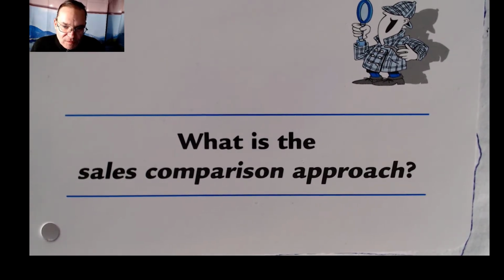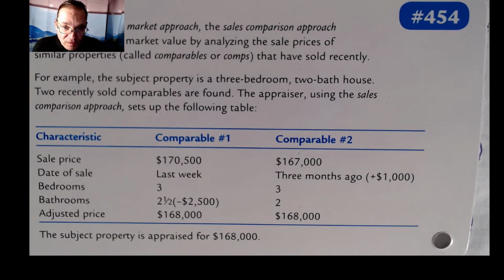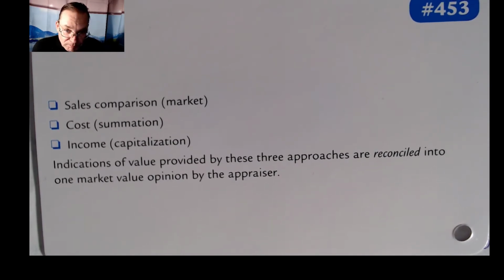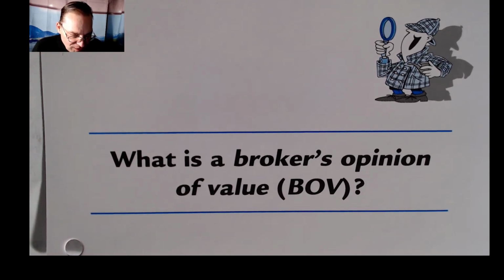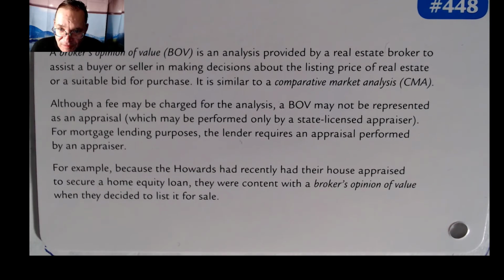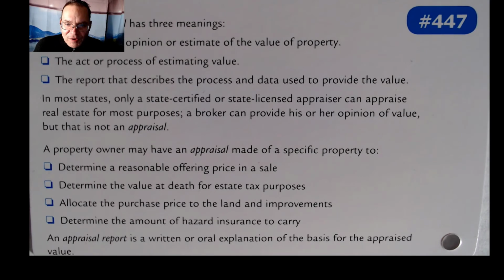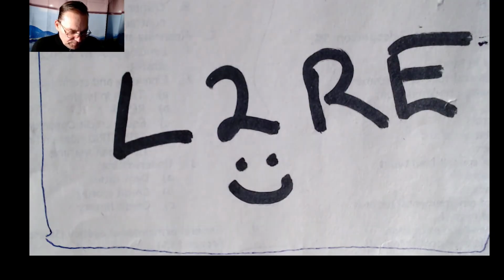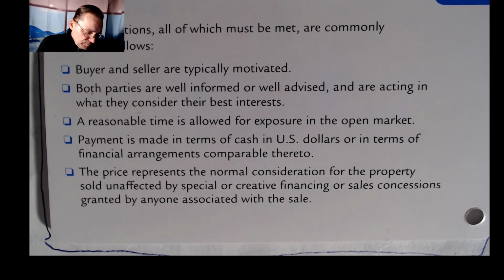Real Estate Appraisals. What makes market Value 030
Real Estate Appraisal section terms includes what makes market value? , what is an appraiser? and more . Good luck and have fun. Knowledge is power. Mark this video down as 030 as completed to help keep yourself organized then re-watch and see how you retained this knowledge, best to chunk this info by watching 3 times 20 minutes apart for best retention, pass your real estate exam and start making money, break time allows your mind to file your thoughts, go for a brisk walk, get the blood flowing and oxygen to the brain, it works big time.